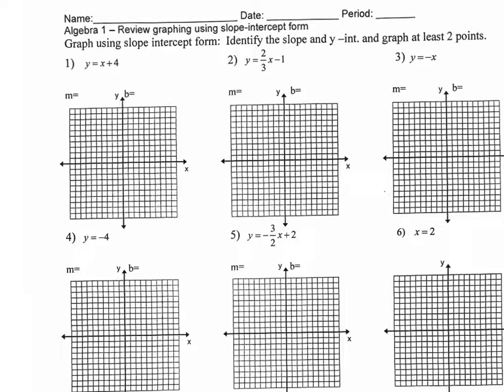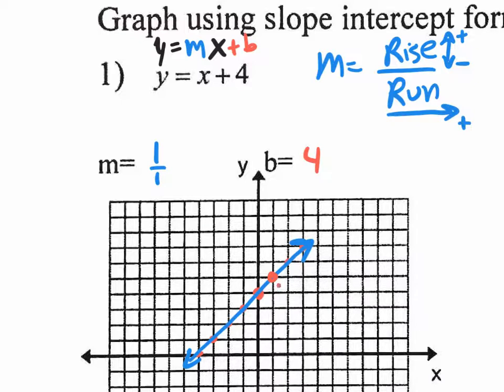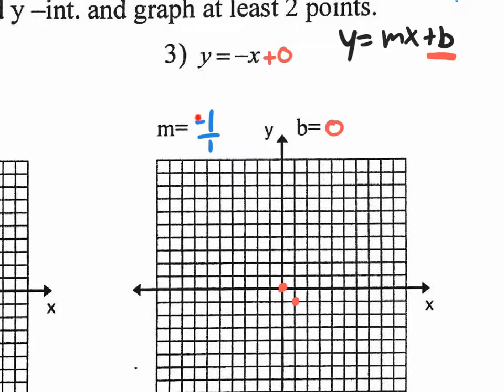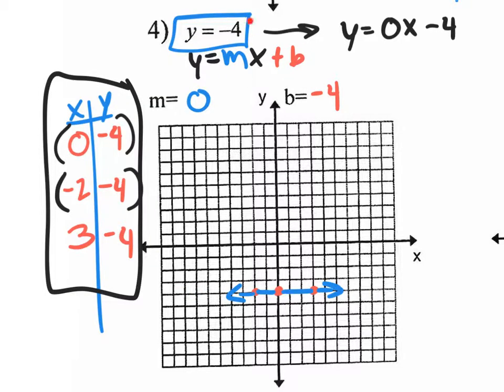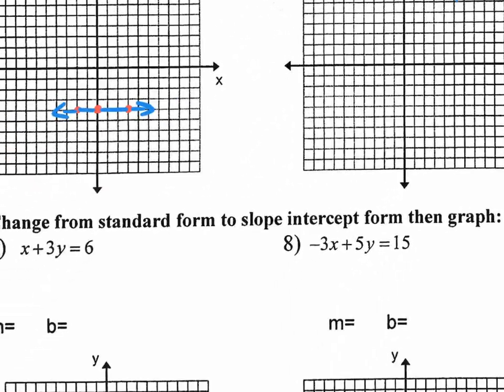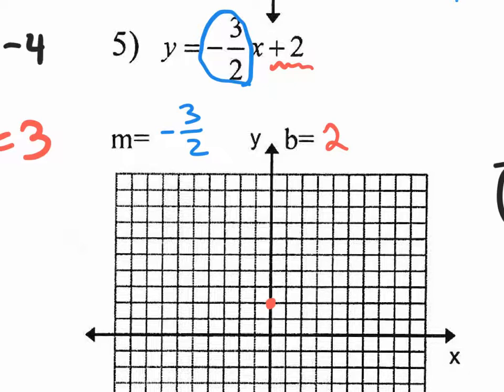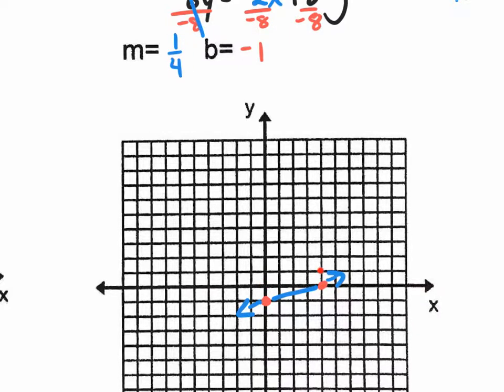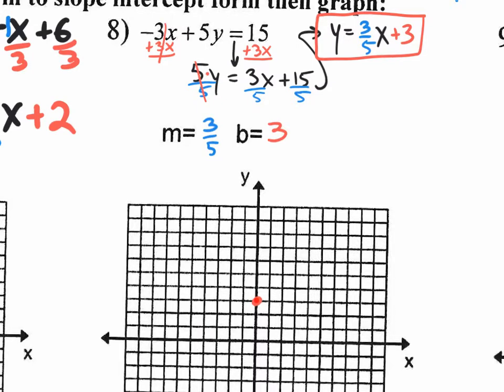Pre 6.1 review of graphing with y=mx+b